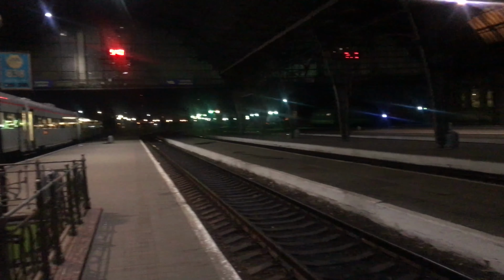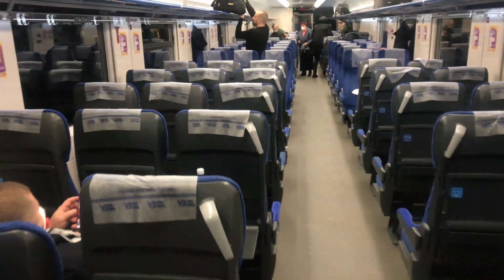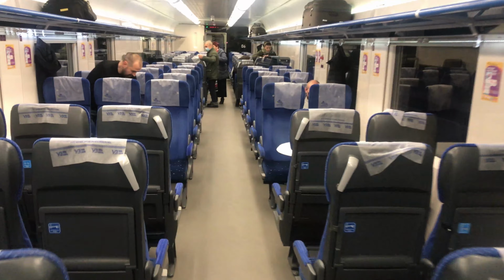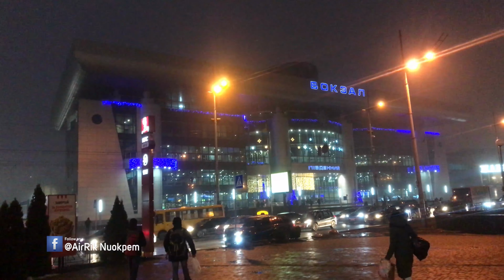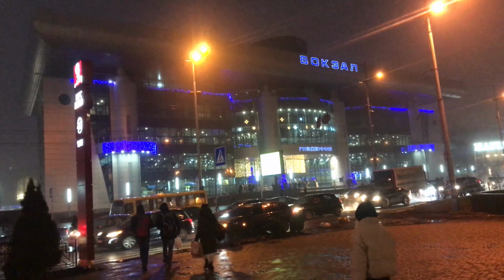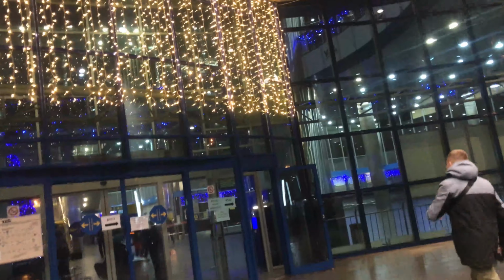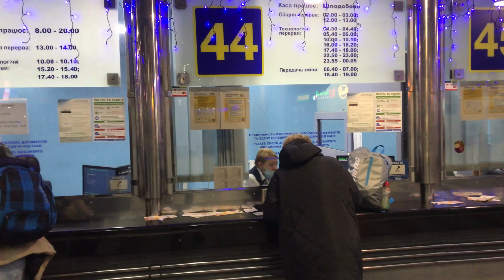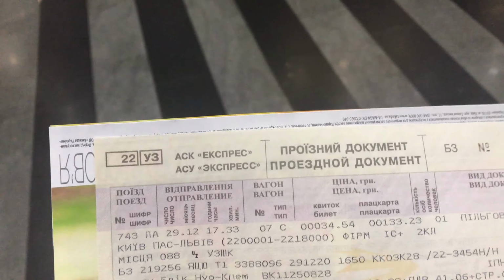Train travel From Lviv to Kyiv II buying My New Canon 6D Mark ii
What's up my friends!! Today's video, I will be taking you along with me in my journey by train from Lviv to Kyiv where I bought my new canon 6D Mark ii.